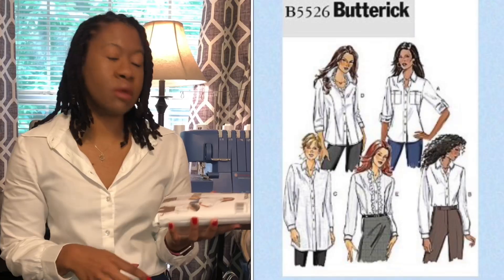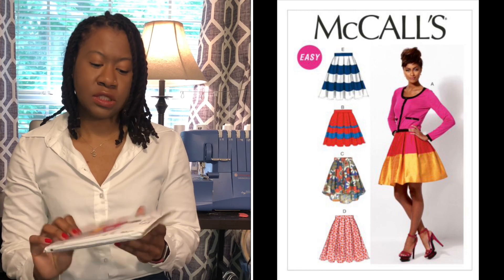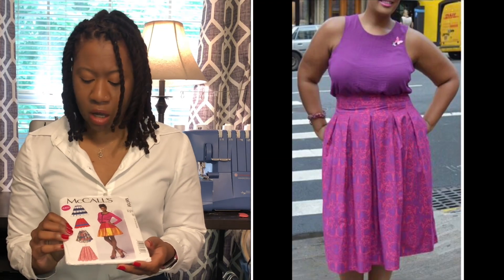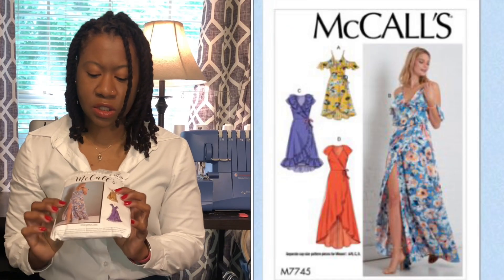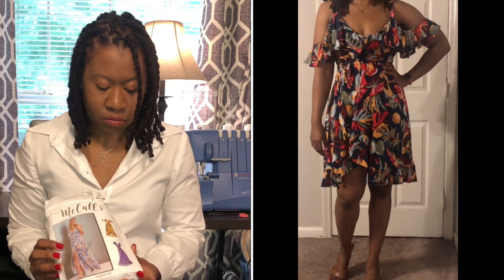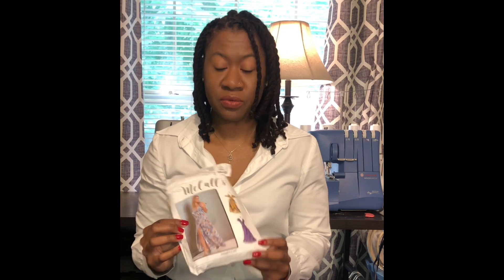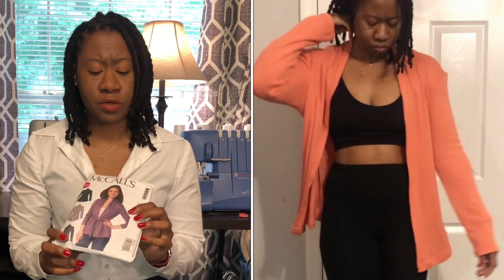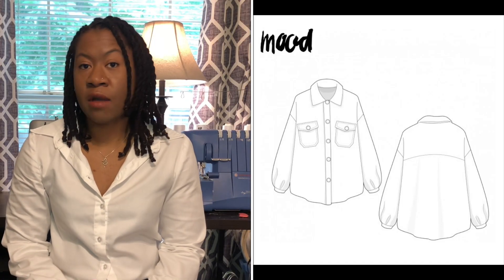5 Handmade Essentials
I'm sharing my 5 handmade essential garments. These are my most loved handmade items .

Thank you to Sara of @knottygnomecrafts
for creating this tag. It's been awesome to see everyone's top 5!!!